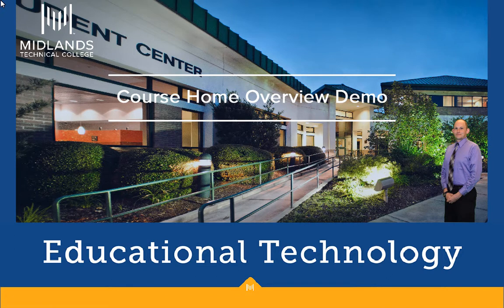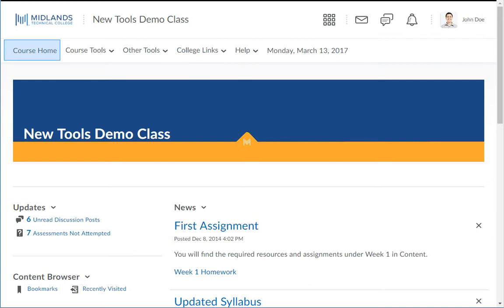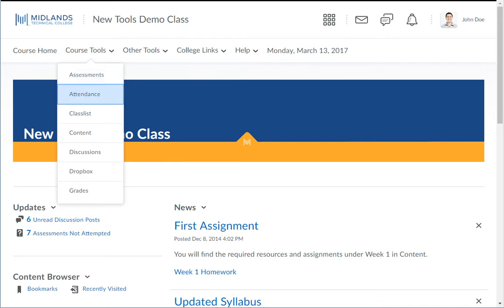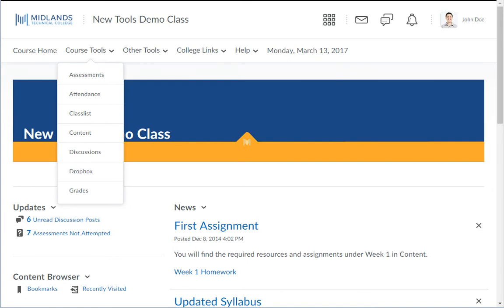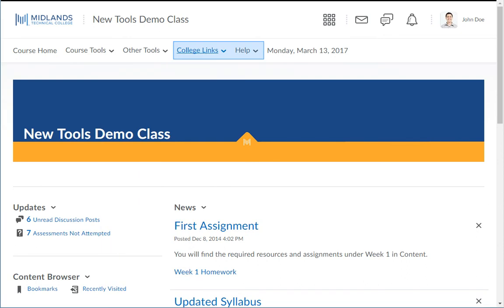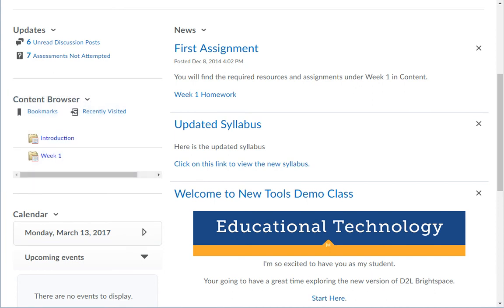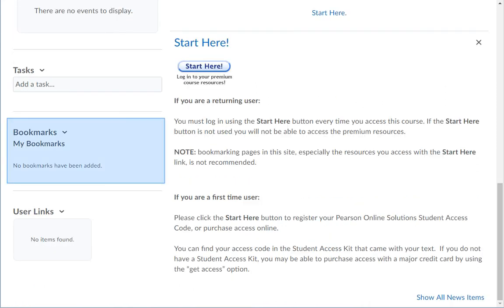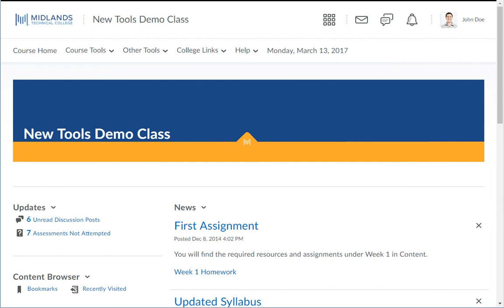D2L Brightspace v10.7 Daylight Course Home Overview Demo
Welcome to the Course Home Overview Demo.
In this demo, you will learn how to locate important tools on the course homepage.
At the end of this demo, you will be able to locate the two different navigation bars available in each course, the widgets that your instructors may use, and the course tools that you will use frequently.

First, log in to your D2L Brightspace account, and go into your course.

TOP BAR OVERVIEW
Notice that the top bar, the Global Navigation Bar, didn’t change.  You will have these same icons/links available everywhere in the learning environment.  Click on the Midlands Technical College logo to go back to the MTC D2L Brightspace home page.

BOTTOM NAVIGATION BAR
What did change is the bottom navigation bar.  This is the Course Navigation Bar.  It holds the Course Tools that your instructor may be using throughout the course.   We’re going to talk about each one, although your instructor may not have all of these links in your course.  Each link on the Course Navigation Bar leads to something specific to this course.
The Course Home link will bring you back to your course’s homepage.  This is the starting page for the course.  One of the key features on this page is the News widget.  It contains pertinent news and announcements from your instructor.
Next is the Course Tools drop-down menu. In this menu, you will find links to the most commonly used tools: Assessments, Attendance, Classlist, Discussions, Dropbox, and Grades.

The Assessments link is where your quizzes and tests for your course are located.
The Attendance link is where you can see your attendance performance for the course.
The Classlist link is where you can see who is enrolled in the course and where you go to contact members of the course.  This is a good place from which to e-mail your instructor.
The Content link is where course material is found.  There you might find the syllabus, lecture notes, power points, hyperlinks, or assignments.
The Discussions link is the discussion-board area for your course.  Here, faculty and students can post messages that are seen by everyone in the course or are seen by a limited group.
The Dropbox link is where course assignments can be downloaded from your instructor and uploaded to your instructor.
The Grades links is where you can find a list of your grades for this course.
Next is the Other Tools drop-down menu. In this menu, you will find links to the lesser used tools: Awards, Blog, Calendar, Chat, Checklist, Competencies, Groups, Links, MyFiles, Self Assessments, Surveys, Virtual Classroom, and Wiggio.
Then you will find the College Links and Help drop down menus that are the same as on the MyHome page.

At the top of the homepage, under the navigation bar, you will see your course’s course banner.

WIDGETS
Next, we’re going to talk about each widget found on the Course Home page.  Your instructor may not be using all of these widgets in your course.

The Updates widget, which is the first widget in the column on the left, will have all of the notifications related to the course you are current viewing.
Under the Updates widget is the Content Browser widget.  It lists all of the Content modules and Content items found in the Content tool. This gives you quick access to certain items without having to access the Content tool.
Under the Content Browser widget is the Calendar widget.  It is where you can find upcoming events for your course and for personal calendar entries. The ‘Upcoming’ heading lists events for the next 14 days.
Under the Calendar widget is the Tasks widget.  It gives you the option to add a task for that course.   You can assign this task a due date and add notes by selecting the task you have added.  All tasks will also appear on your calendar page.
Next is the Bookmarks widget.  You set these up.  If you click the bookmark icon inside content modules, a link will be placed here as a quick way to return.
The User Links widget is the last one.   User links are links you or your instructor can add for useful external links.
In the center is the News widget.  At the Course Home level it will display special notifications about your course.
If your instructor chooses not the use some of the tools or widgets described in this demo, you will not see them in your course.

You are now familiar with all of the links and widgets on the Course Home page of your D2L Brightspace course.